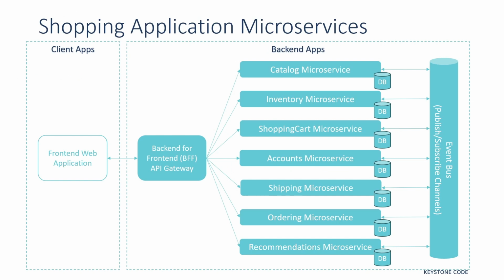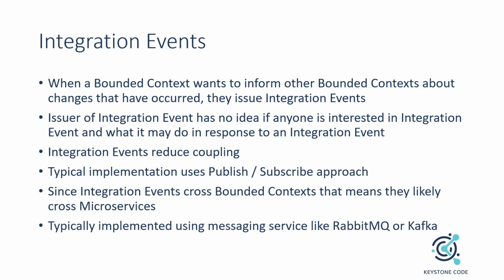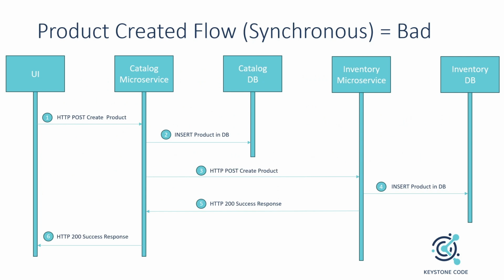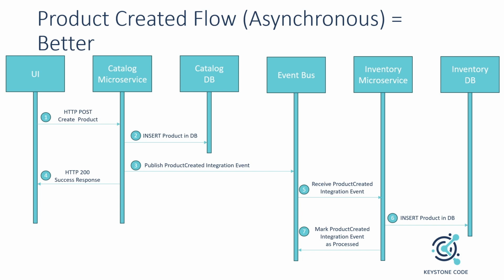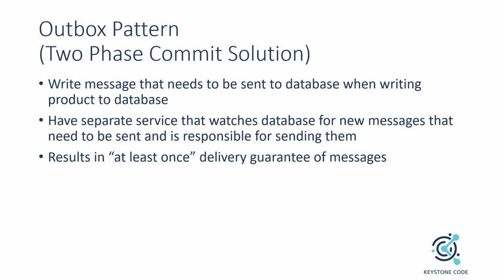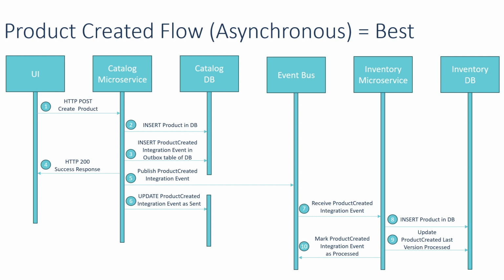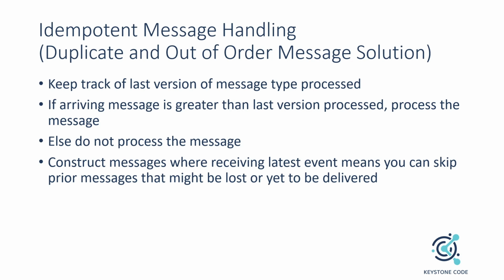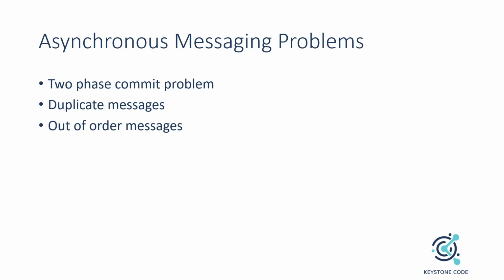13 Microservice Messaging Integration Events